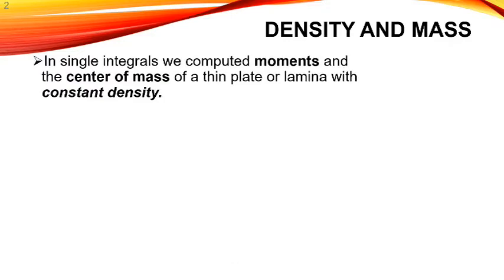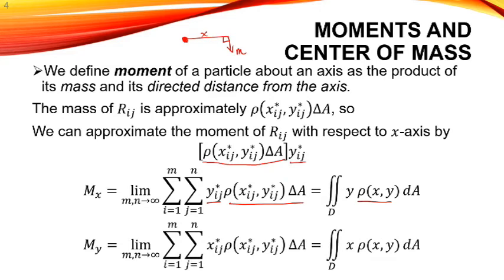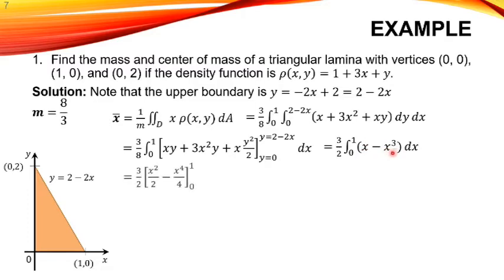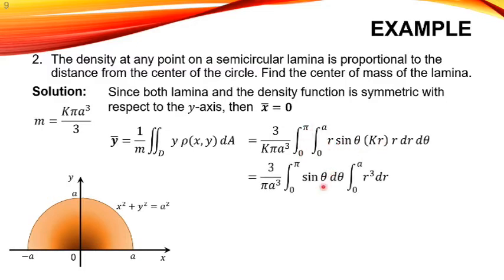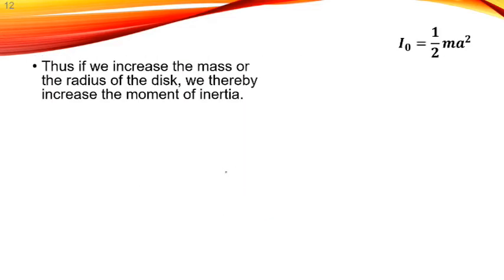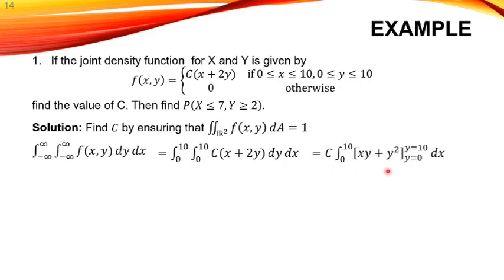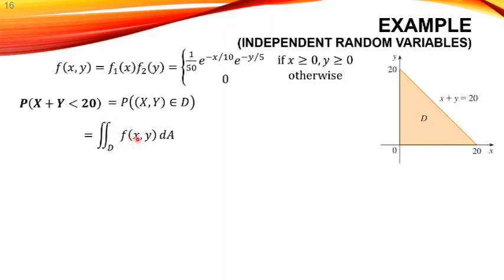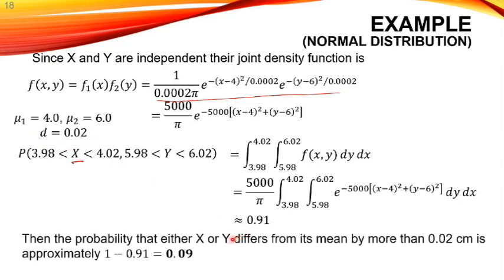APPLICATION OF DOUBLE INTEGRALS | CALCULUS 3